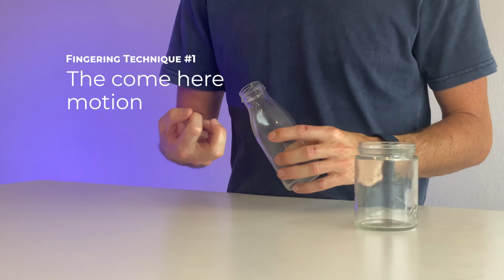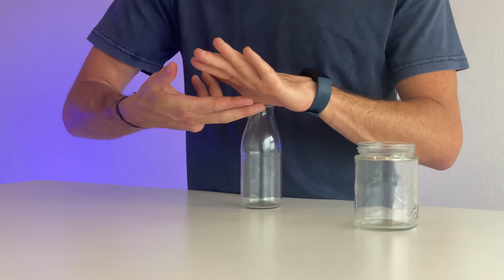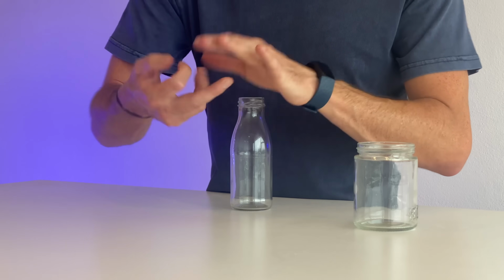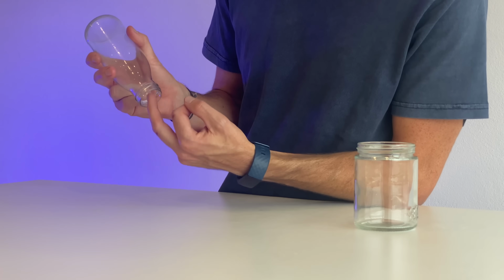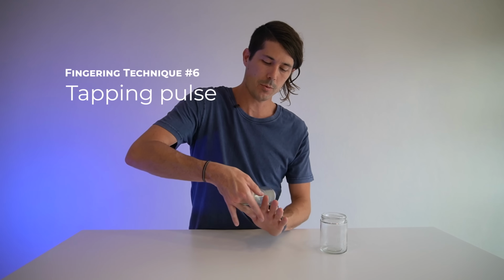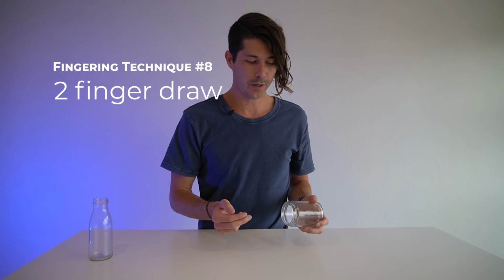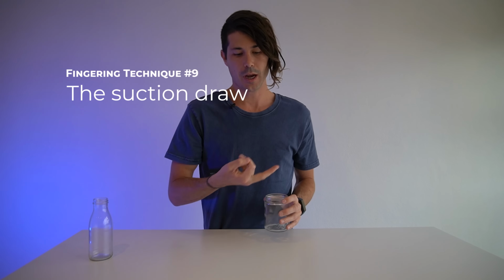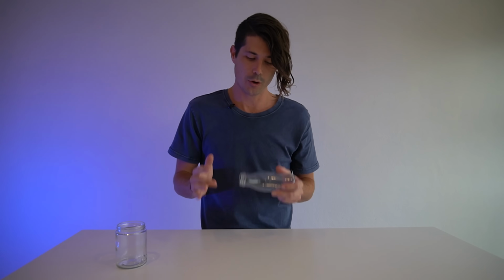10 G-Spot Stroking Techniques To Blow Her Mind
These 10 G-Spot stroking techniques will blow her mind. Learn exactly how to stimulate the G-Spot properly with these finger techniques.

***RESOURCES***

***FREE RESOURCES***

Unleash Your Sexual Superpowers by Erik Everard
Beyond Satisfied by Kenneth Play
Women's Anatomy of Arousal by Sheri Winston